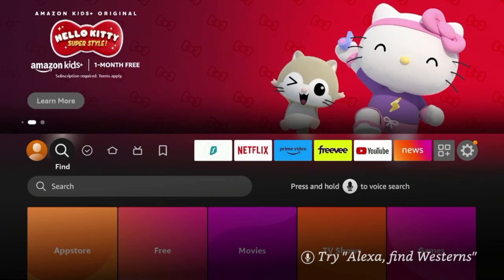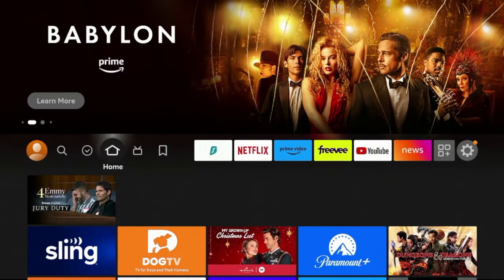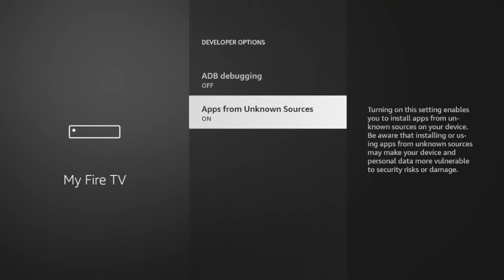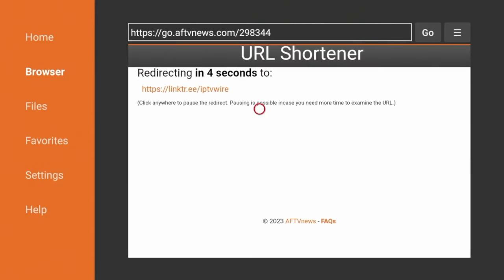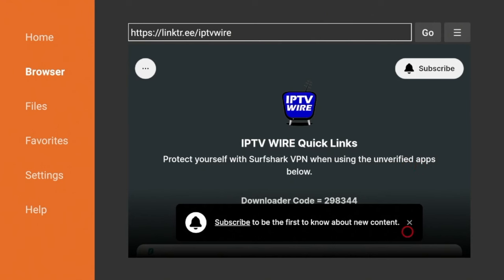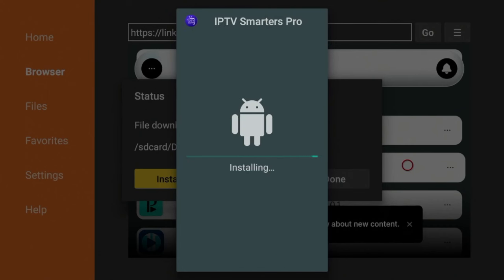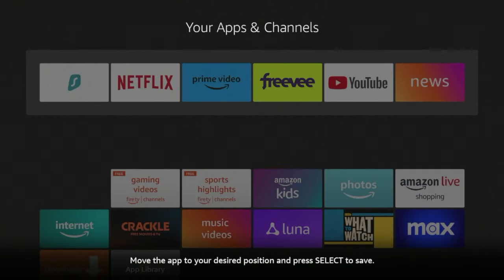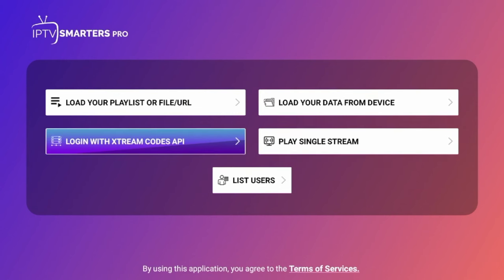How To Install Smarters Pro on Firestick 2024 (Step by Step)